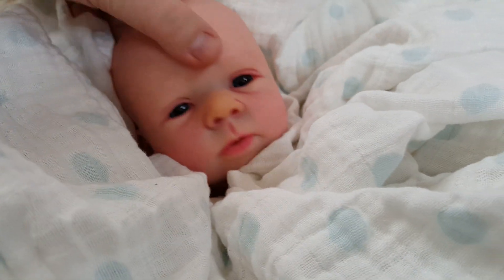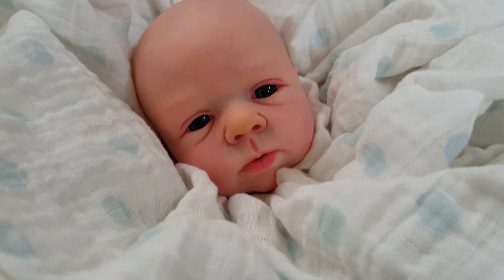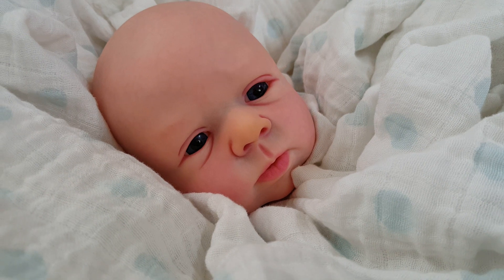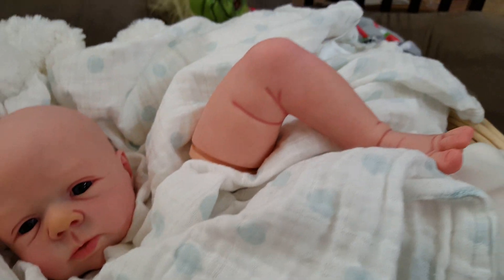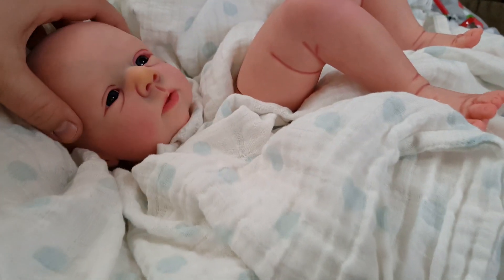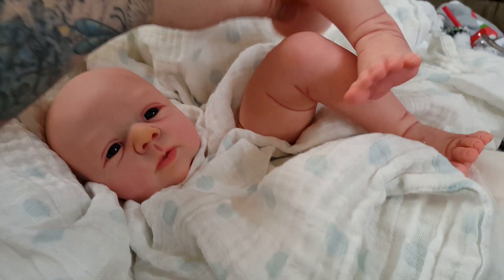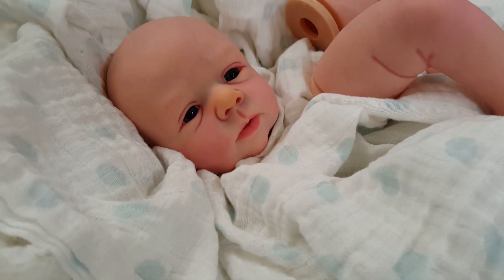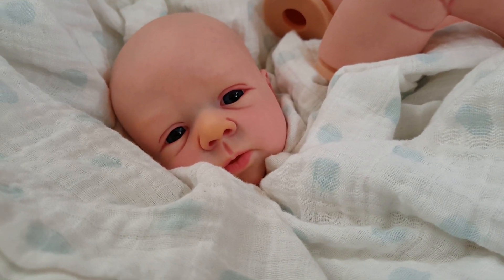Reborn Artist Chaos - mistakes happen. Lmao